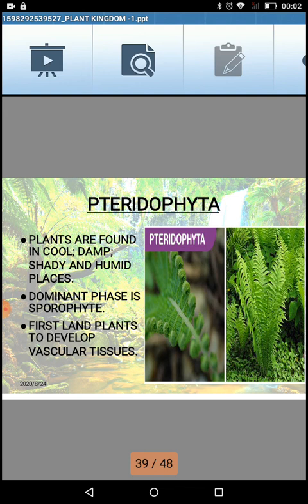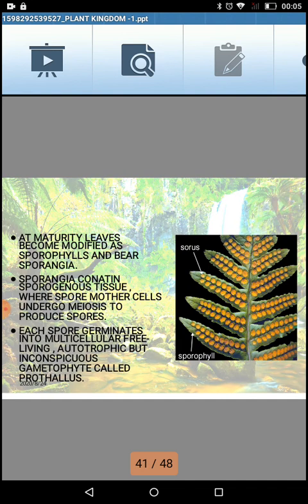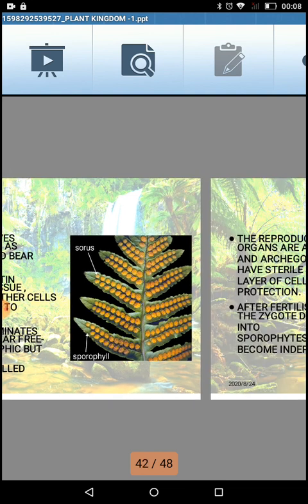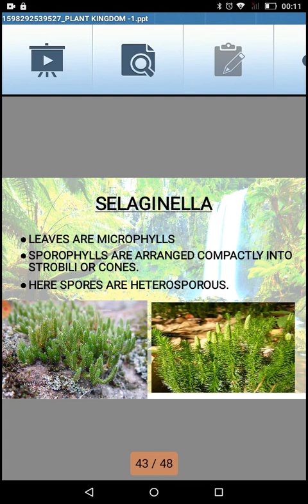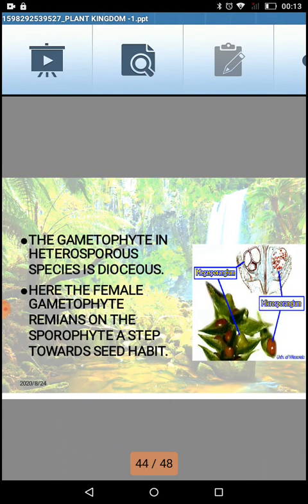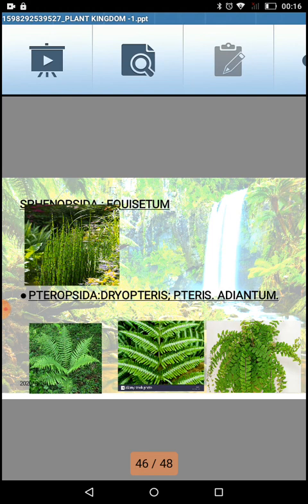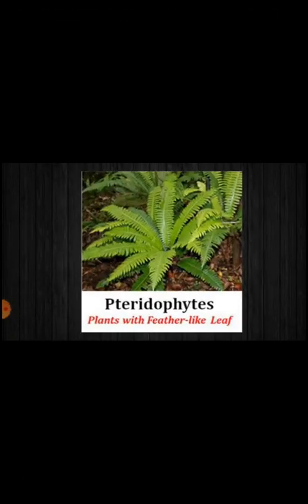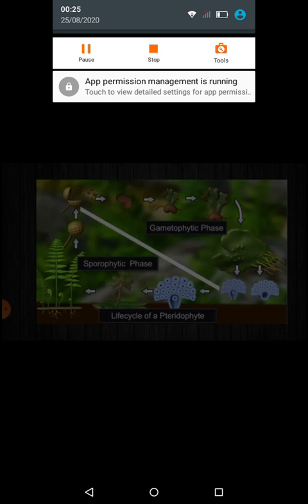PTERIDOPHYTA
FORM 11